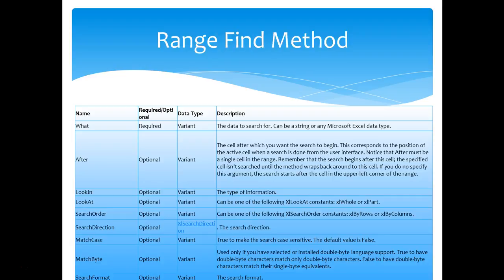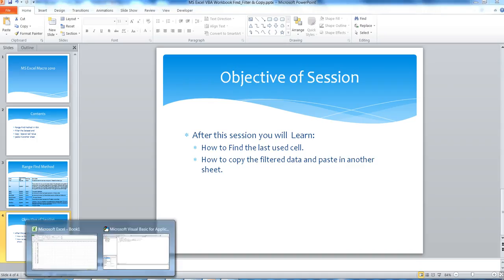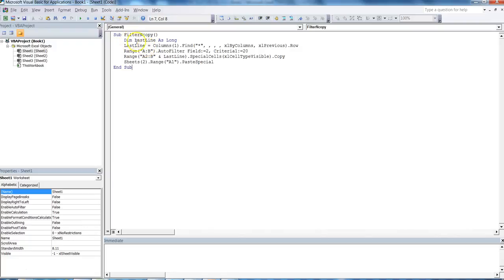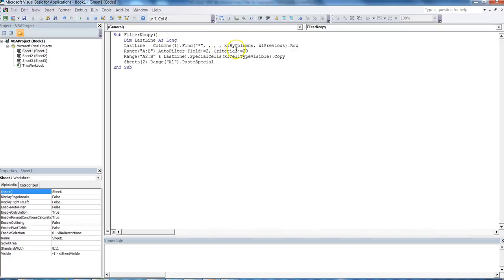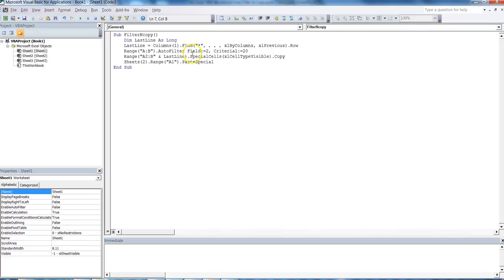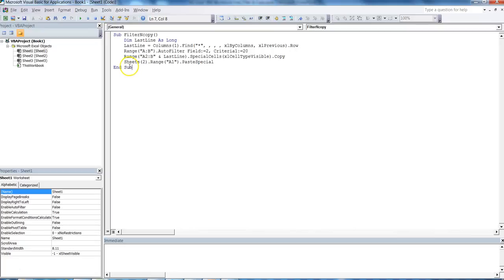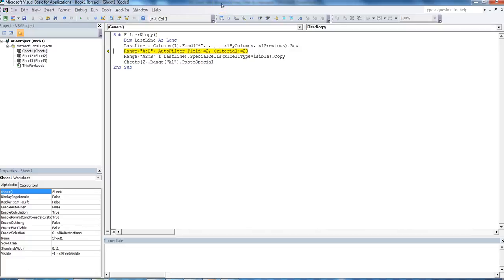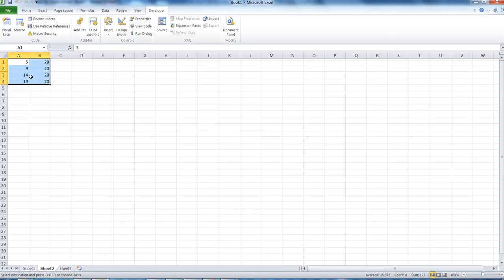Excel Macro Ch 26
With Excel VBA you can automate tasks in Excel by writing so called macros. In this Video, learn how to Filter Data and copy n Paste Filtered Data into another Sheet